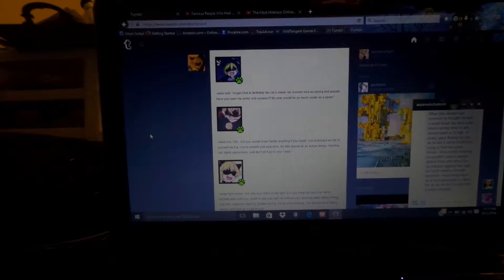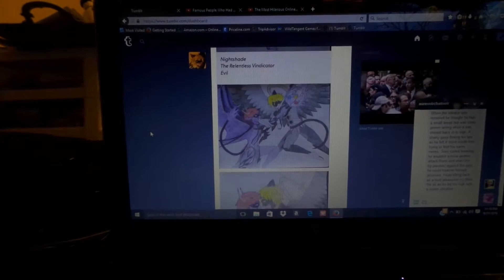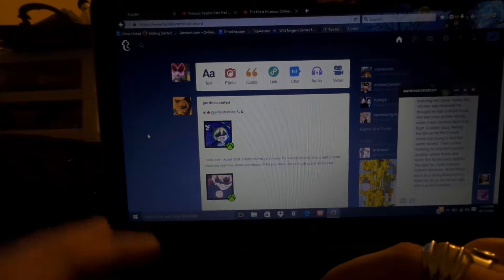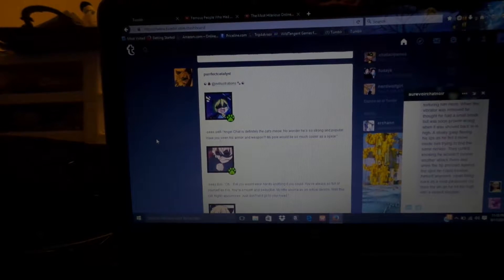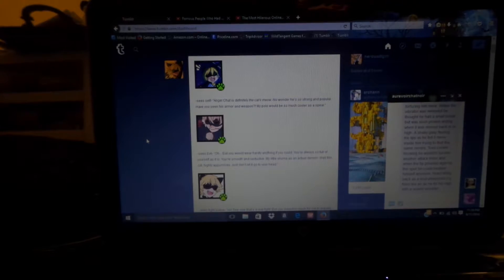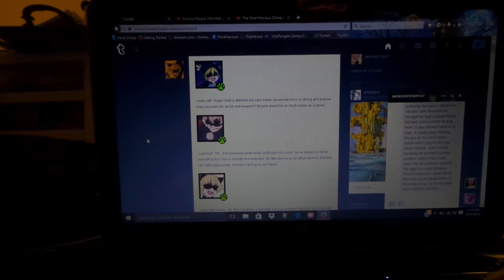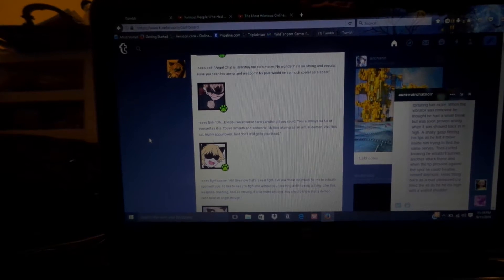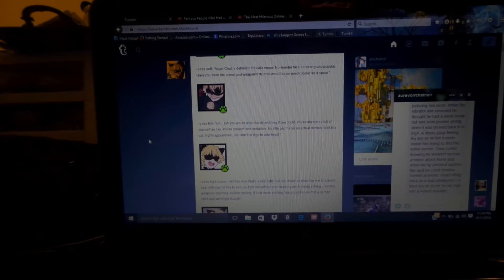Reaction 2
Ml